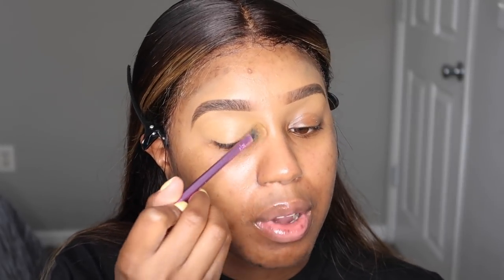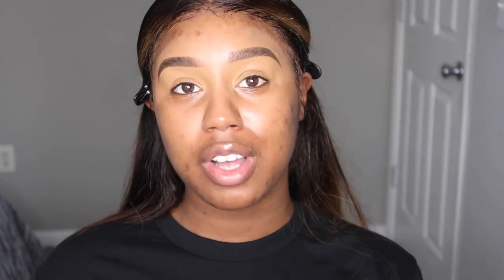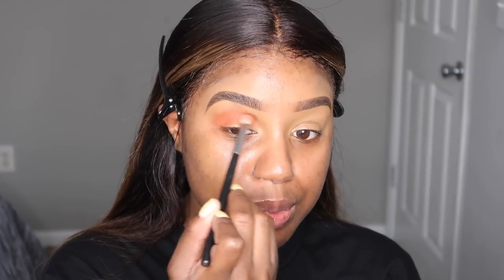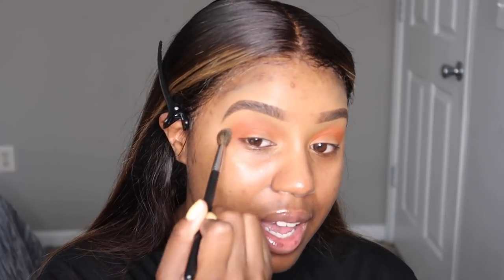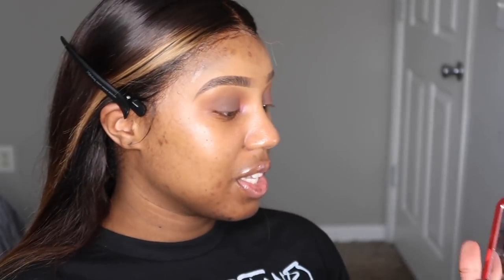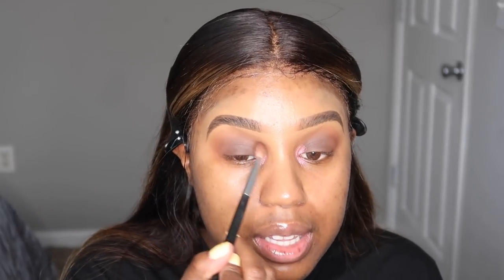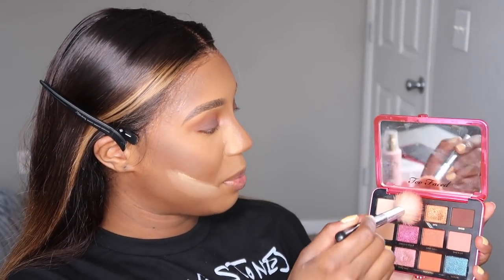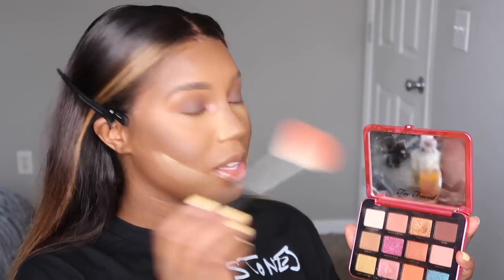ONE BRAND TUTORIAL: TOO FACED COSMETICS....DID THEY SNAP?!